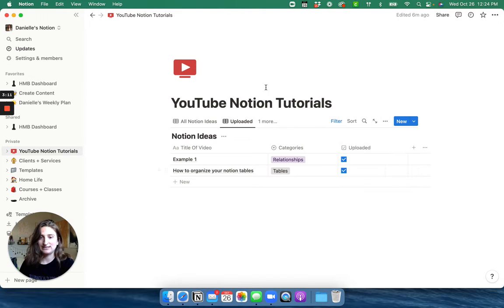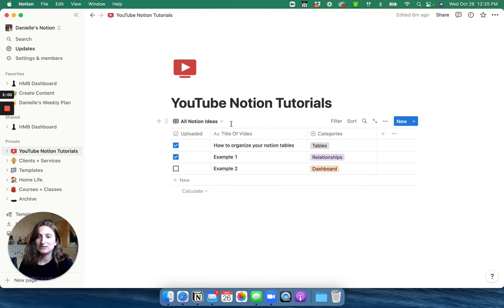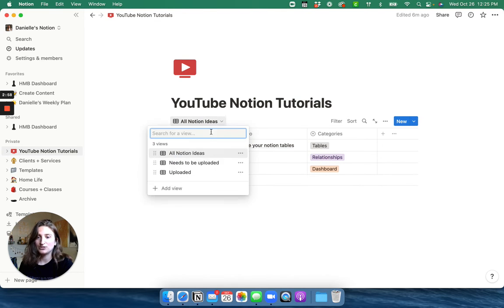Notion Tutorial: How to hide completed tasks in Notion databases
Learn how to create new view filter in Notion to hide your completed tasks.

Are you new to Notion and trying to understand how Notion works check out my Notion Tutorials playlist and let me know in the comments what questions you have about Notion.

I'm making Notion Tutorials to help you learn the basics of what Notion can do, and what Notion can be used for.

If you were to Google “what is Notion used for?” You would find things like:

Notion is a single space where you can think, write, and plan. *Capture thoughts, manage projects, or even run an entire company*
 — and do it exactly the way you want.

and…

Notion is a project management and note-taking software platform designed to help members of companies or organizations coordinate deadlines, objectives, and assignments for greater efficiency and productivity.

I'm Danielle, the creative behind Her Messy Bun, your go Creative Consultant and Mentor for developing an intuitive and productive brand strategy.

Stick around if you are you an:
- Ambitious content creator trying to growing you creative brand
- Small Business owners who want an effective brand strategy
- Determined entrepreneurs who want to keep reaching new phases in their businesses

Check out my TikTok for daily videos on growing your creative mindset and leveling up your brand strategy as a creative entrepreneur.